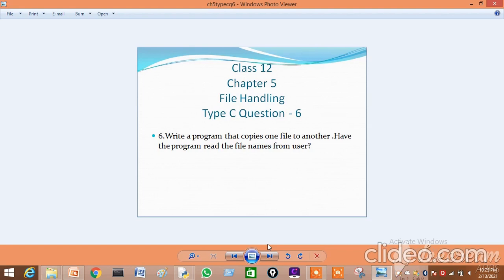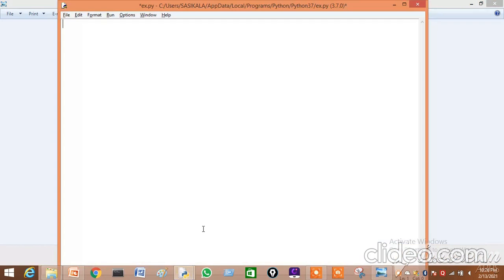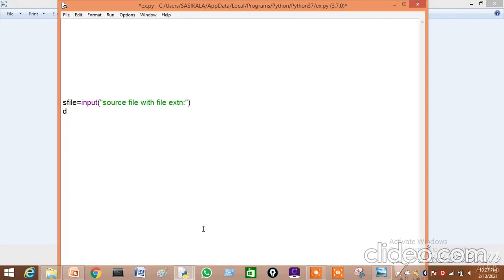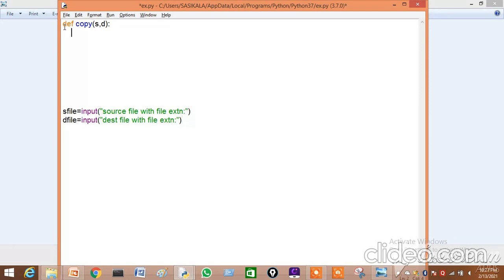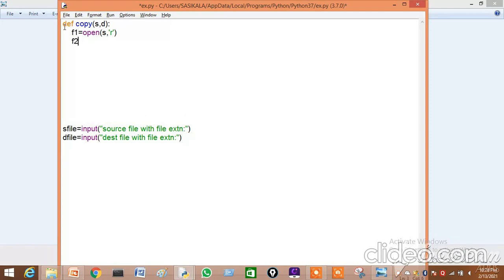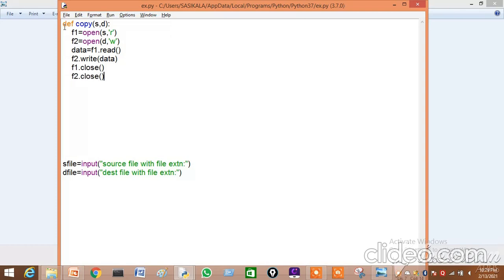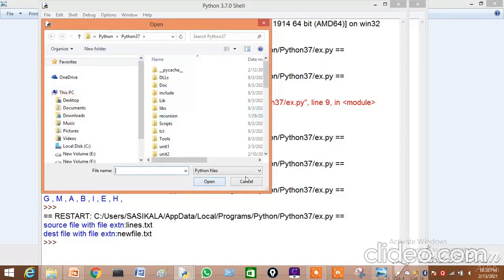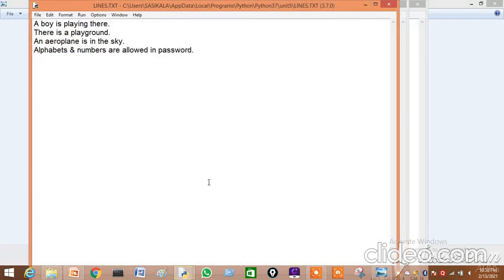Class 12 - CS - Q6 - Type C - File Handling - Chapter 5 - Sumita Arora - Eng